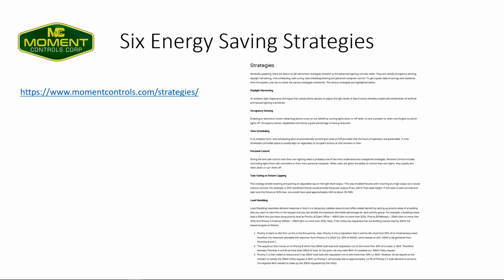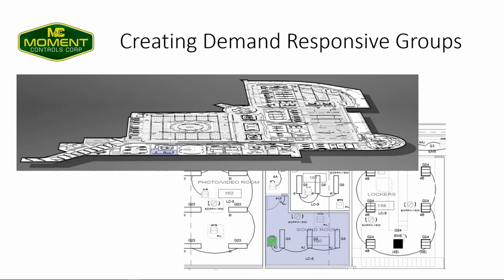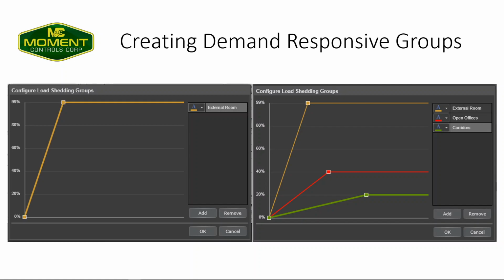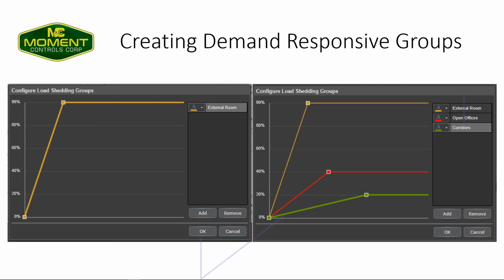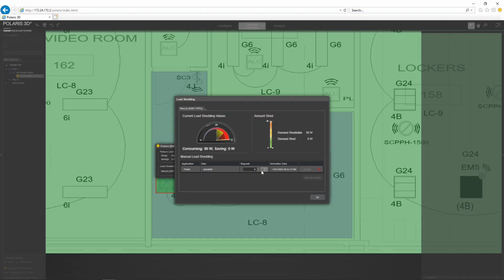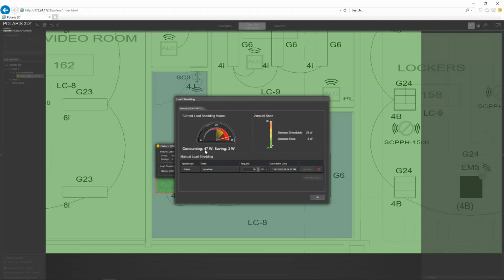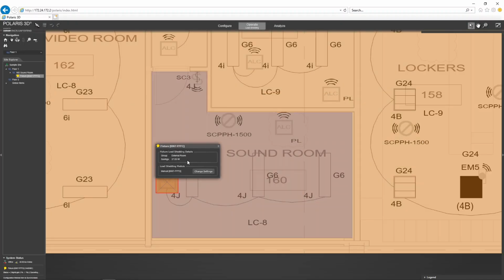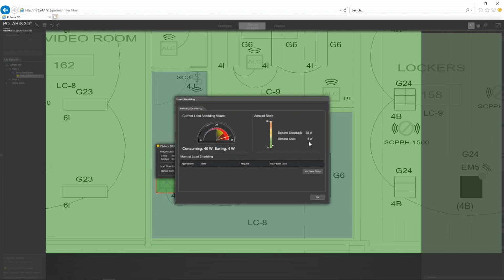Demand Response/Load Shedding Moment Controls